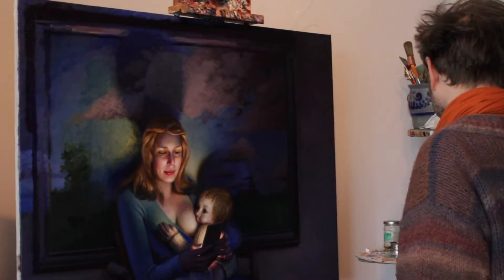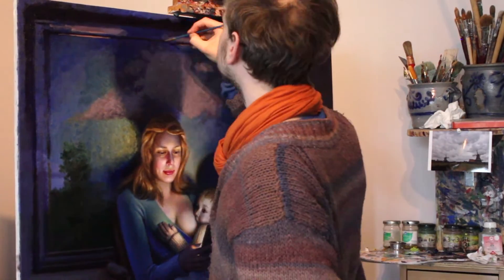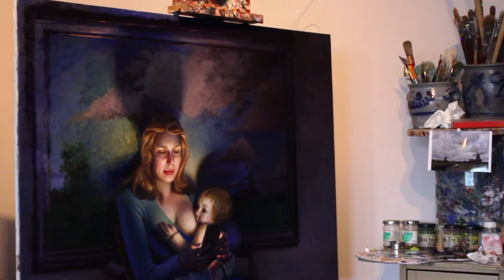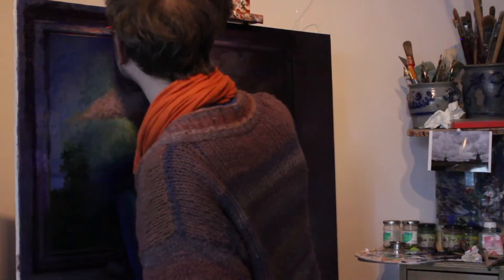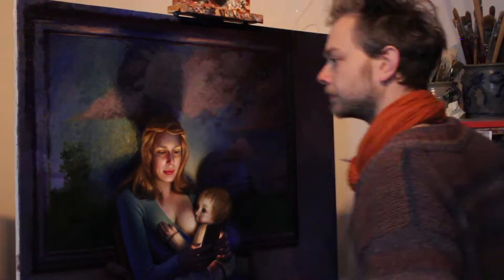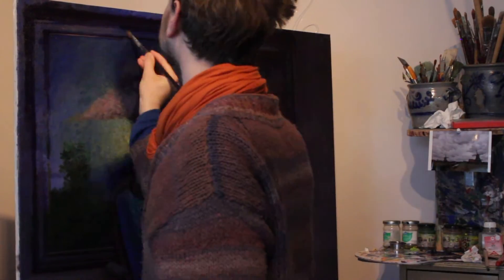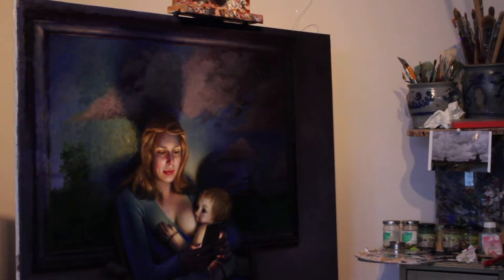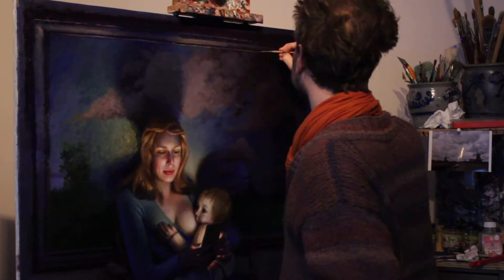The frame gives more depth.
How to paint with oil paint. How to give more depth.